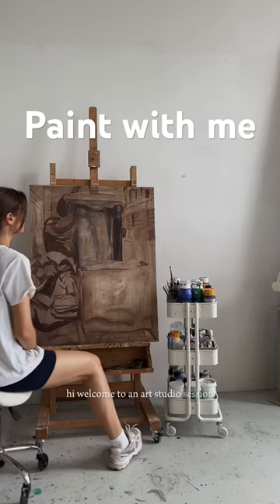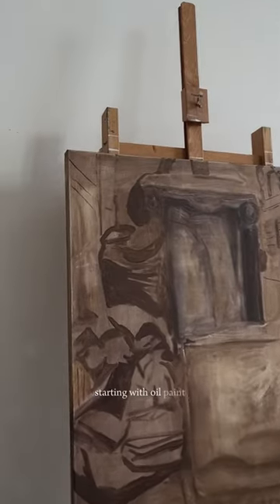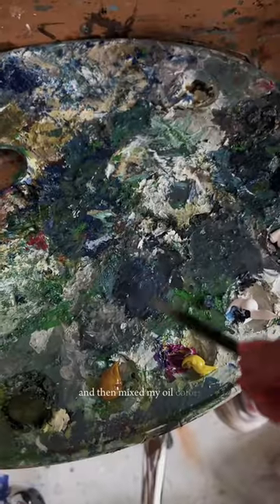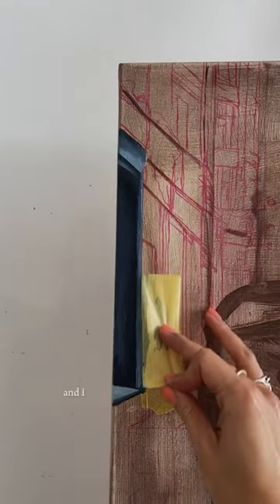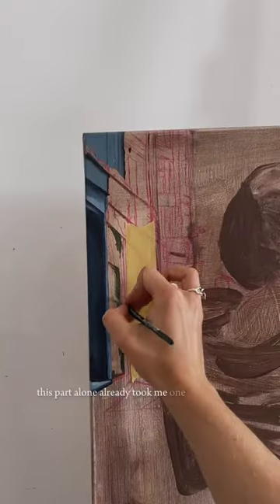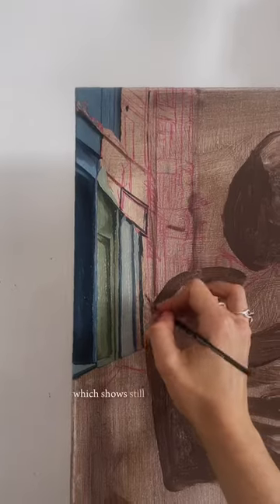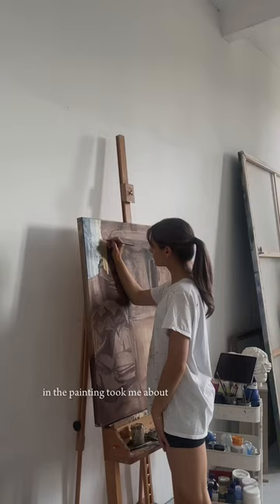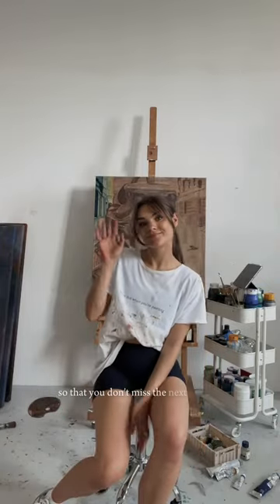Paint with me in my Art Studio